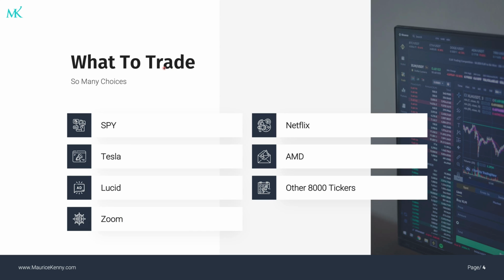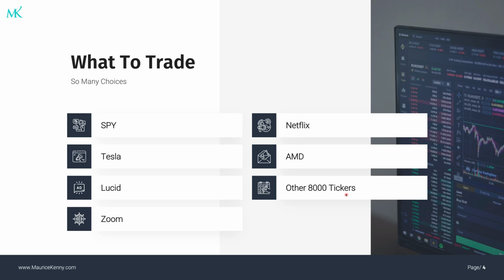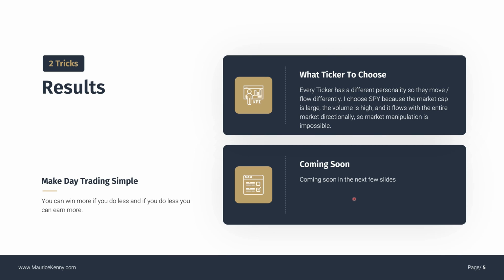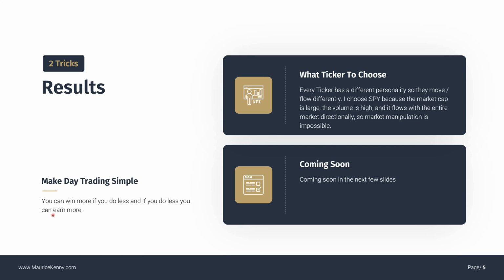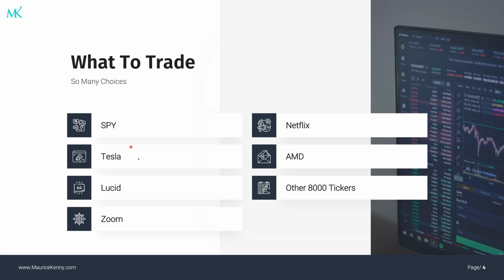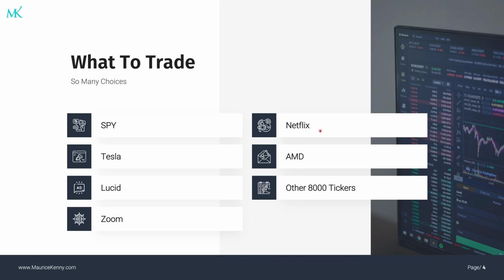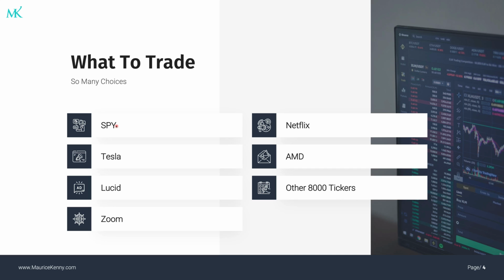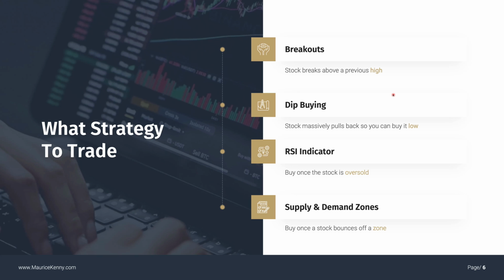Make $9,170 Day Trading The Simple Way With 2 Tricks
How to earn $10,000 a month from Day Trading without a complicated strategy or any technical indicators. Even if you're a beginner trader.

- Important Note: We do not accept everyone for 1 on 1 coaching & often times decline 2/3 of the people that apply. So do not apply for an interview unless you seriously need help on making consistent money via day trading and if you are then 1st watch my 1 hr webinar above. No reschedules are available.